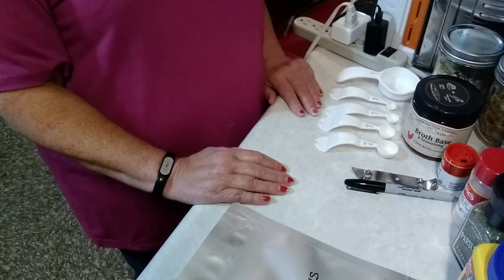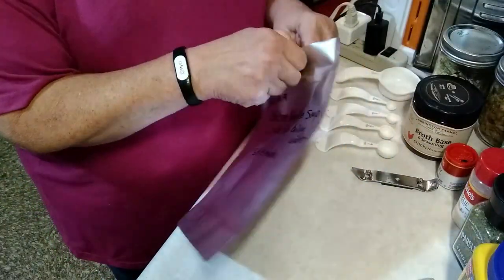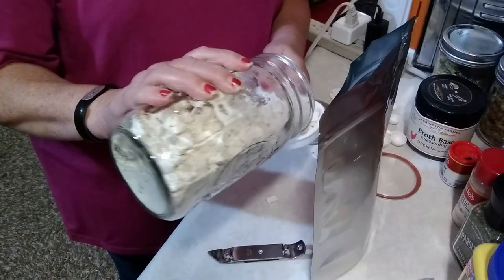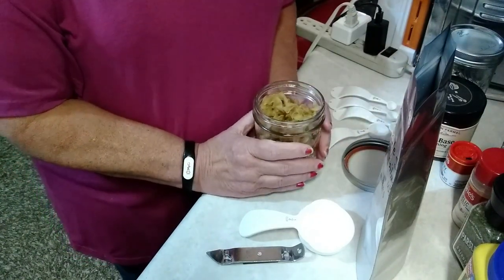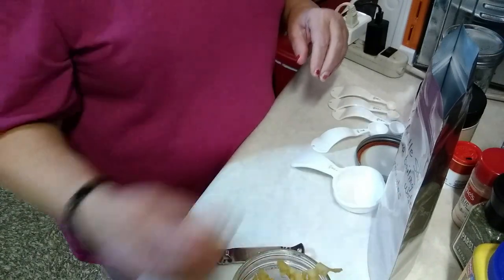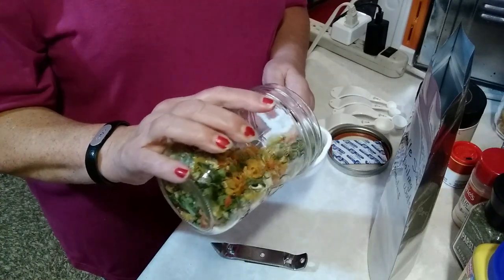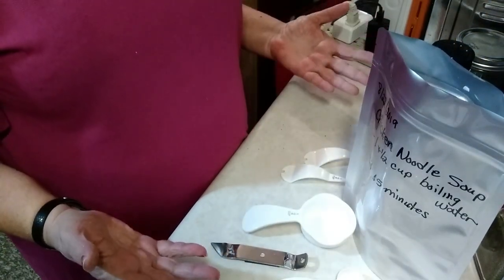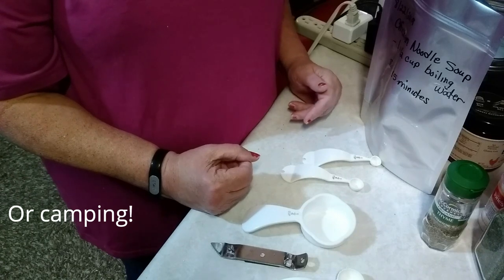Meals in a bag: Chicken Noodle Soup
Meals in a bag: Chicken Noodle Soup. Just add water! Hearty, healthy soup for your long term food storage, Bug Out Bag, camping, hiking, backpacking, emergency food storage, or just for a quick and easy meal!

I decided to go ahead and add a link here to the full recipe with instructions and option to download/print

Mylar bags quart size with oxygen absorbers